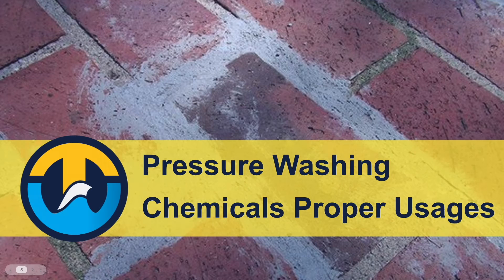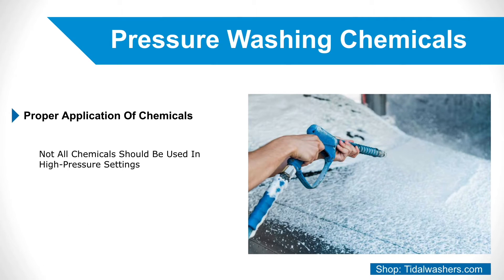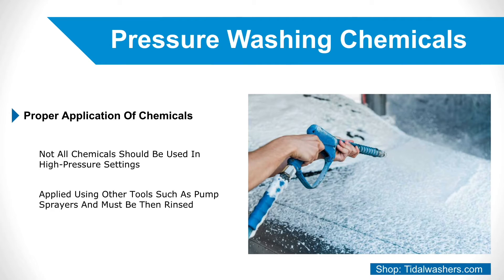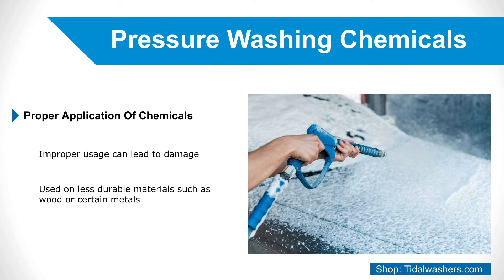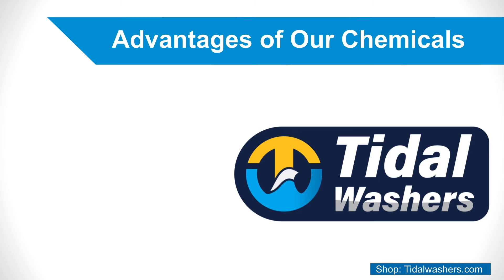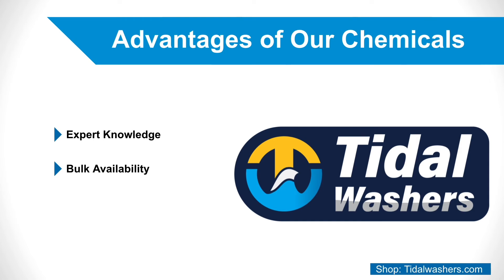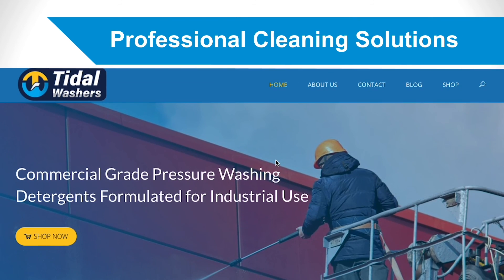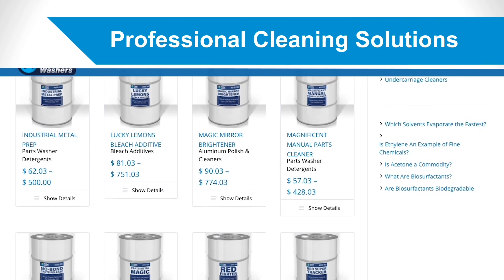How do you use chemicals in a pressure washer? should I spray my house with before pressure washing?